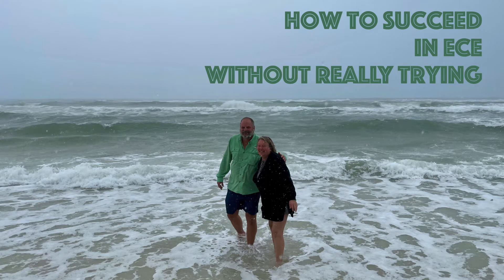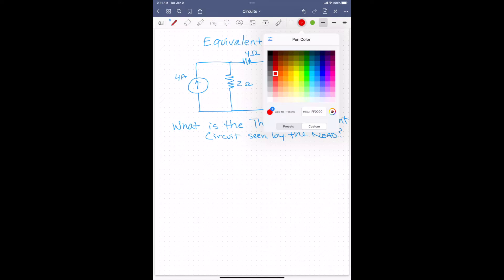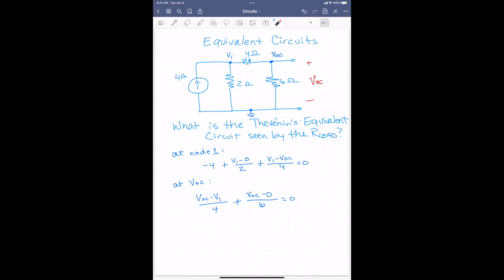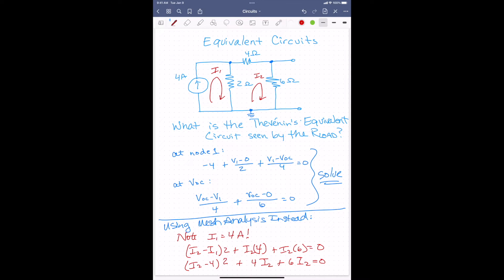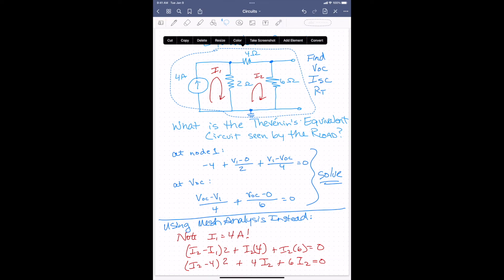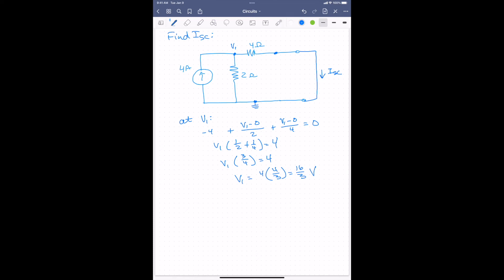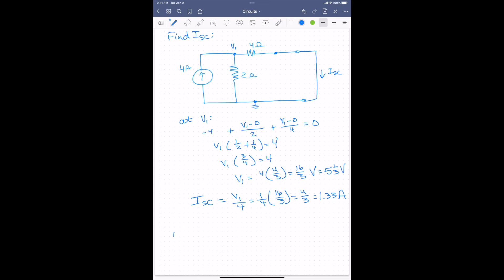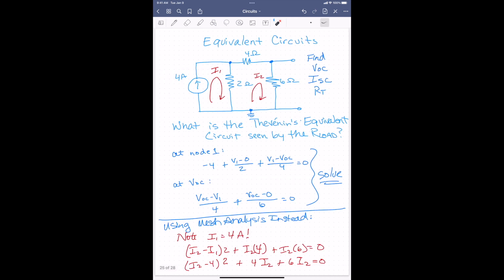Thevenin and Norton Equivalent Circuits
For analysis, it is often useful to replace a complicated circuit with an equivalent circuit. A technique for determining Thevenin and Norton equivalent circuits that can always be used is described in this video.